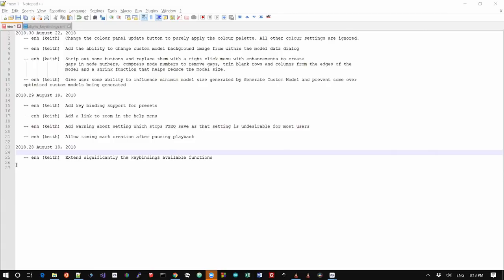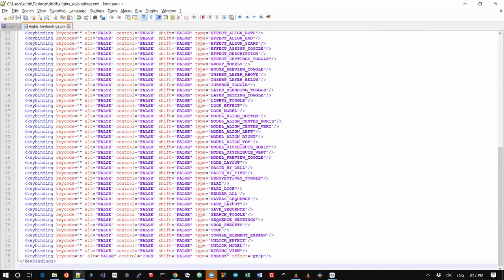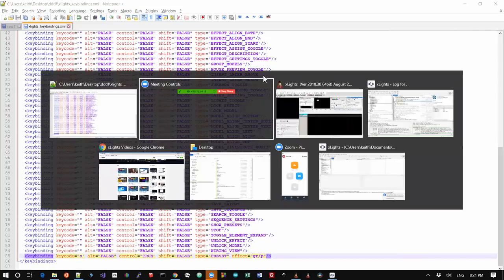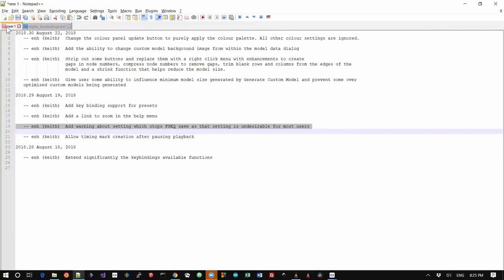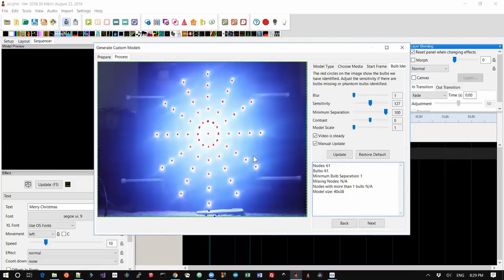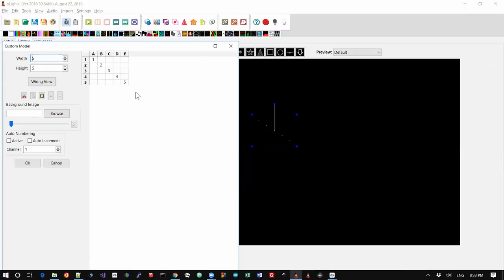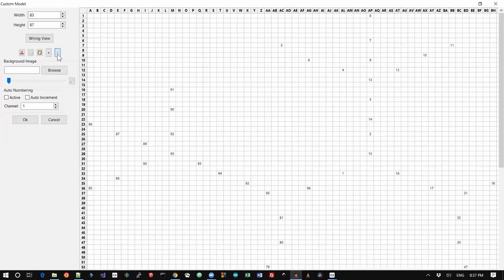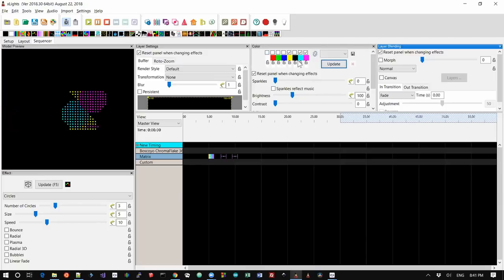xLights 2018.28-30 Release Update Video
A run 6through of enhancements in 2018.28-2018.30